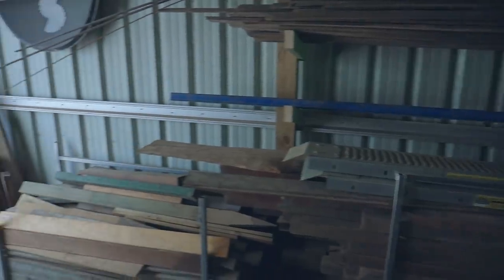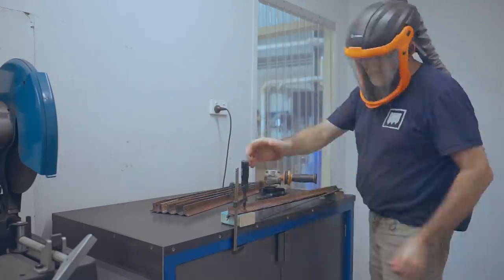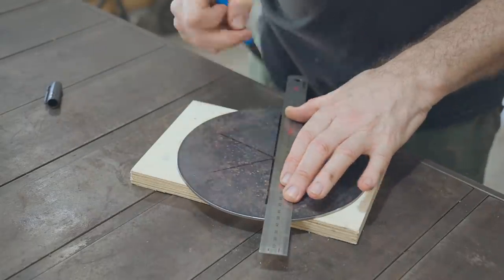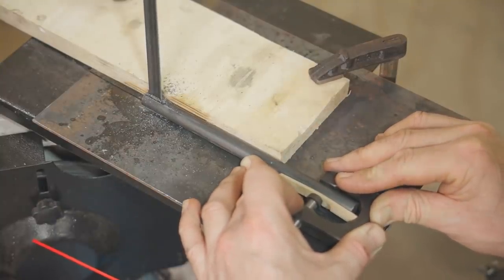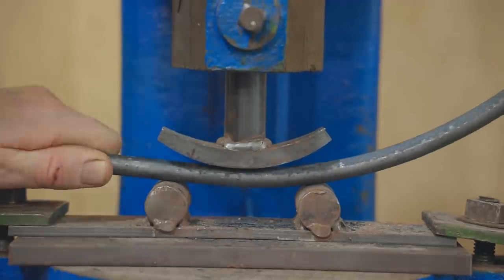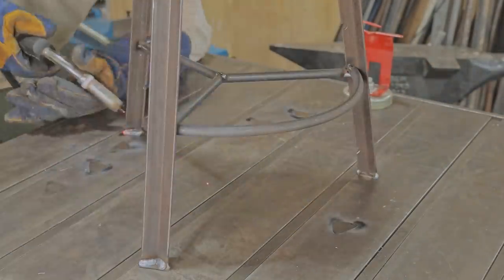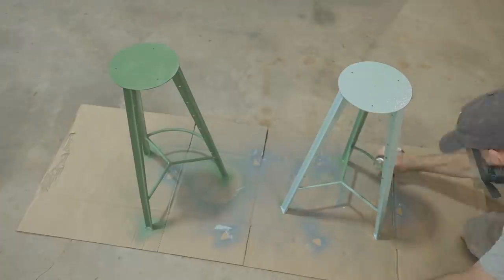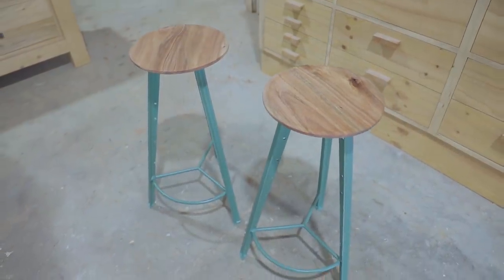Shop Stools from Old Rusty Fence Posts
I've looked at these star pickets over the years and wondered what I could make from them and as I needed to make some shop stools, I thought they'd make interesting legs.

Pask Makes
Yandina
Queensland
4561
Australia